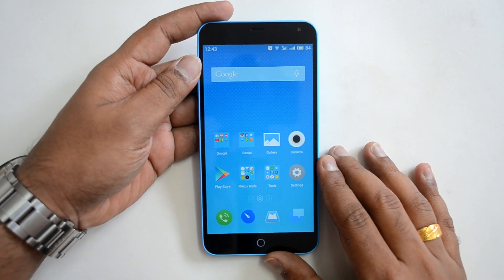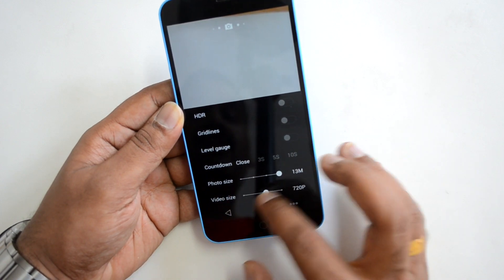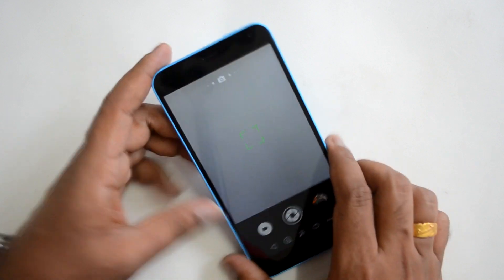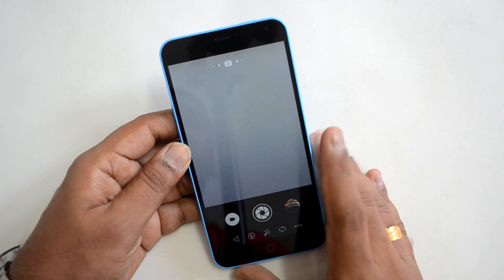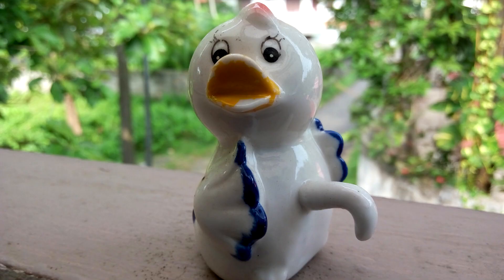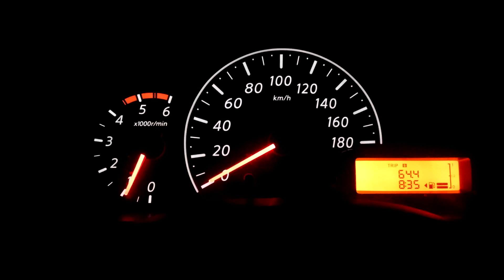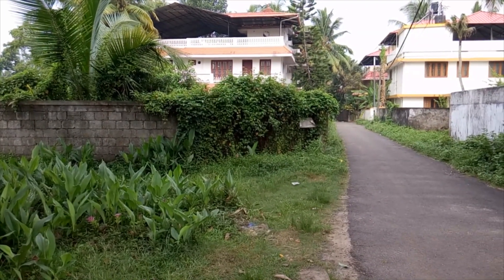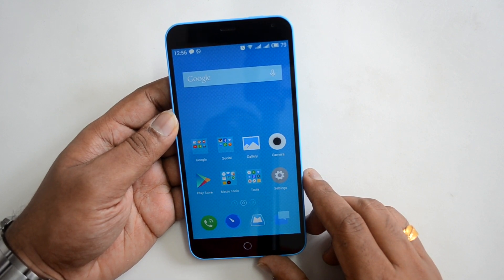Meizu M1 Note Camera Review | Techniqued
Meizu M1 Note comes with 13MP rear camera with LED flash and a front facing 5MP camera for selfies and video calls. Here is the detailed review of the device along with video and photo samples.
Meizu M1 Note Camera Review